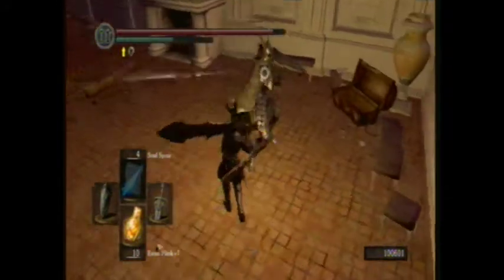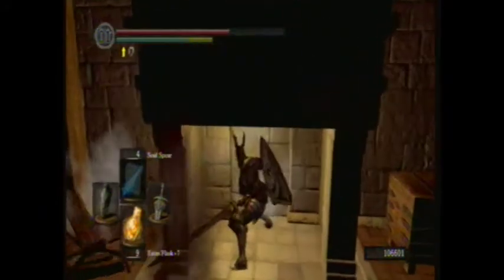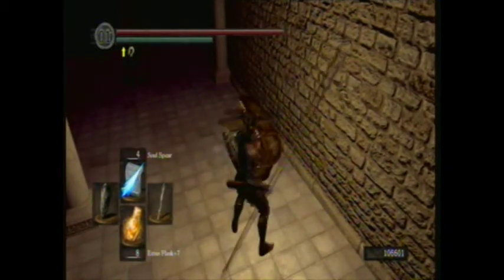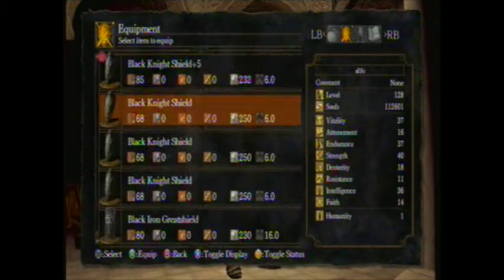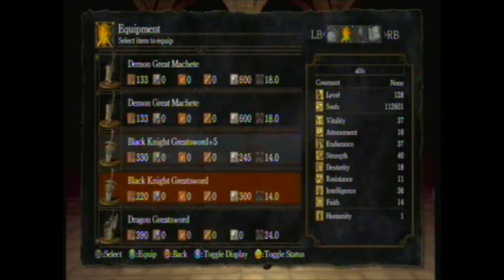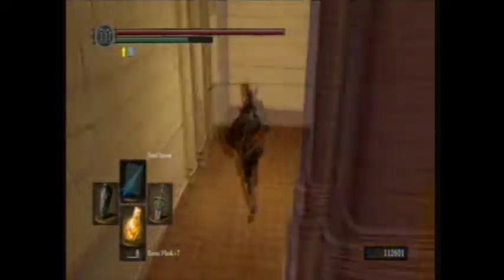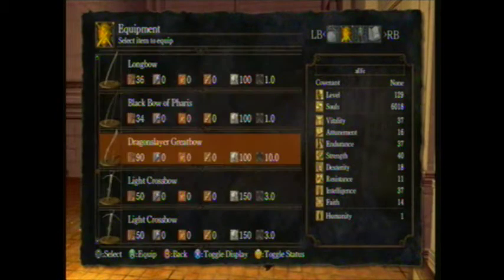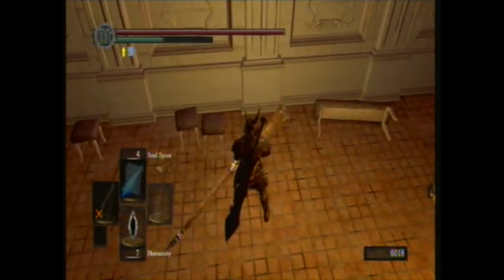were to find havel's armor on anor londo